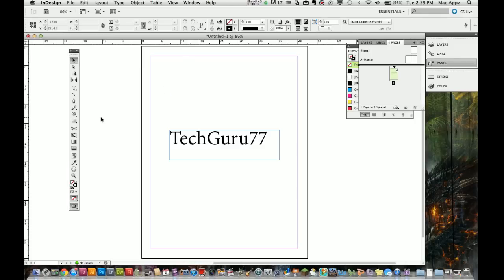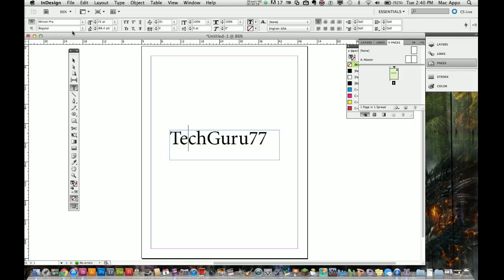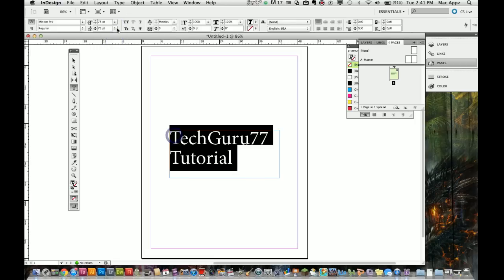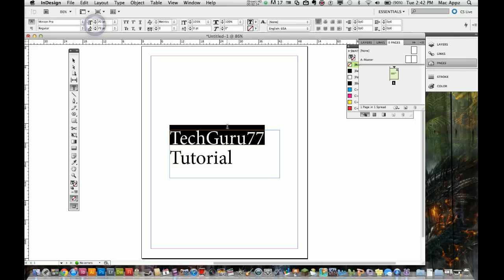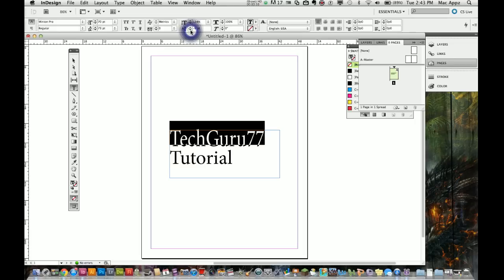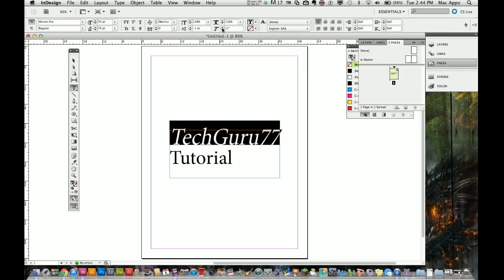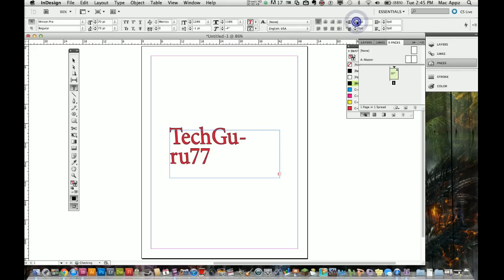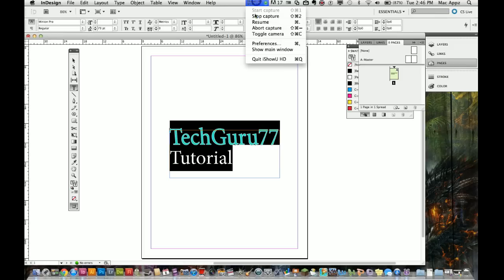Adobe Indesign CS5 Tutorial - Working With Text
In this video I show you the basics of working with text in Adobe Indesign CS5. Text is one of the main components within Adobe Indesign and knowing how to use it will help you in the long run. It may seem basic BUT you need to know these things in order to make your projects stand out!